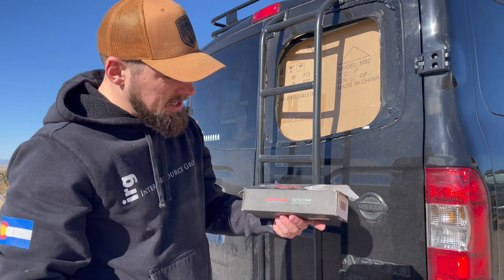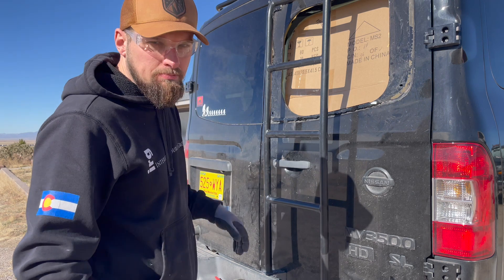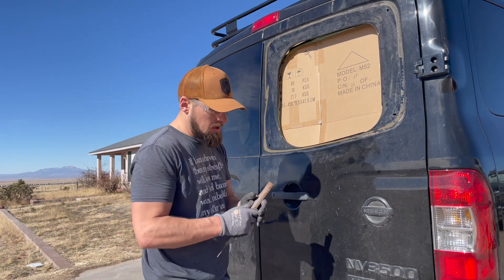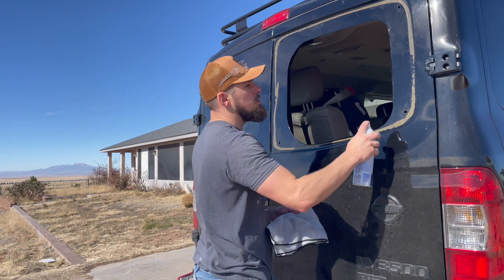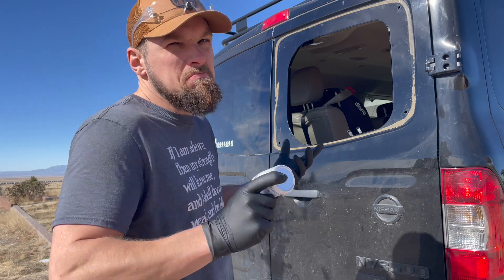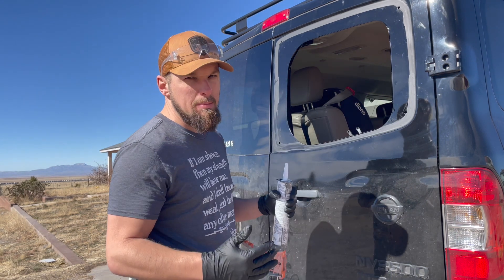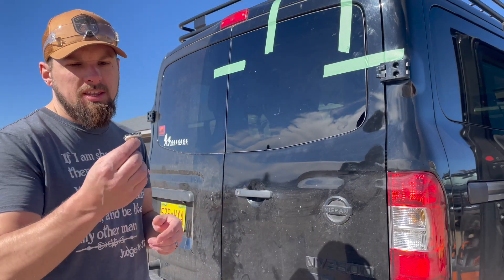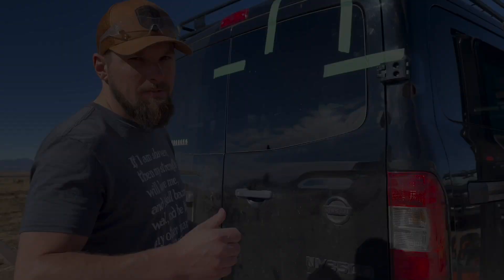Nissan NV 3500 back window replacement | cargo | passenger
Some terrible quality filming here, let me tell ya. Hope it's helpful.

Products -

Window

Passenger/Right Side Back Window...

Window weld

3M 08609 Window-Weld Super Fast Urethane Black Cartridge - 10.5 fl oz.

Single step primer

3M Single Step Primer, 08681,...